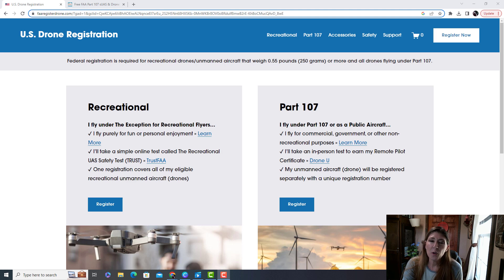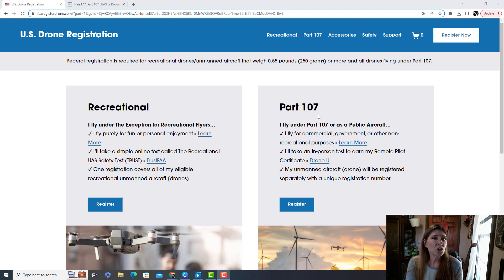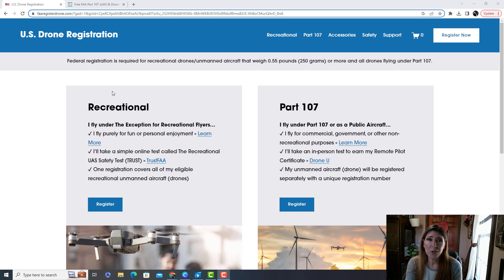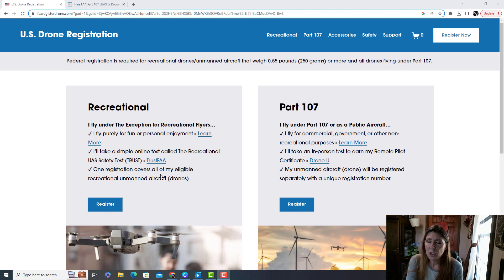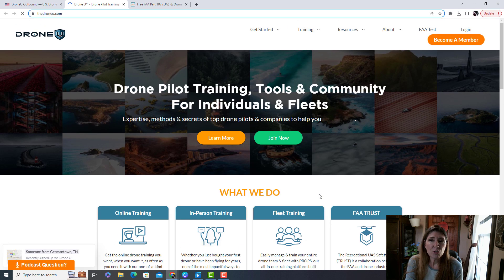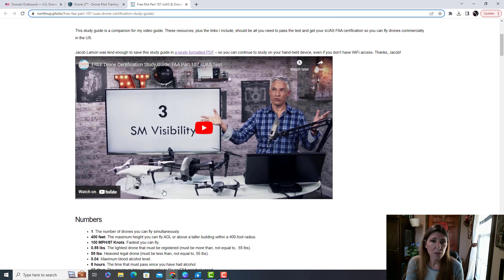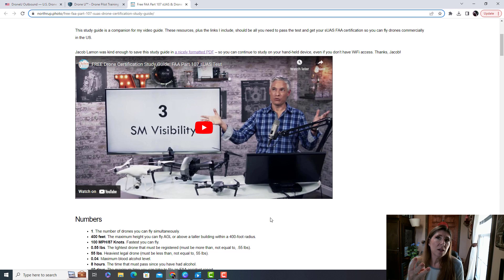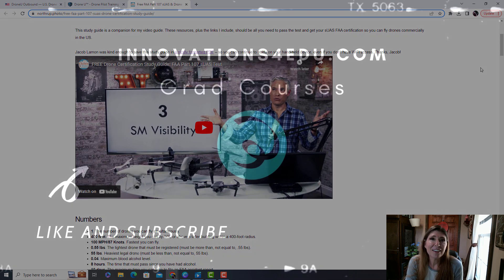Drone Training Course Remote Pilot Part 107 Certificate | Free Course and Study Guide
Register your drone and then take the Part 107 remote pilot test by using the free video and study guide linked here.